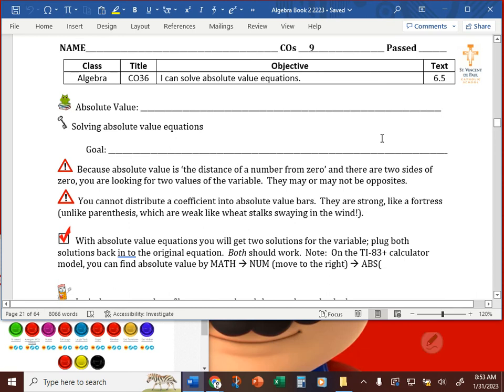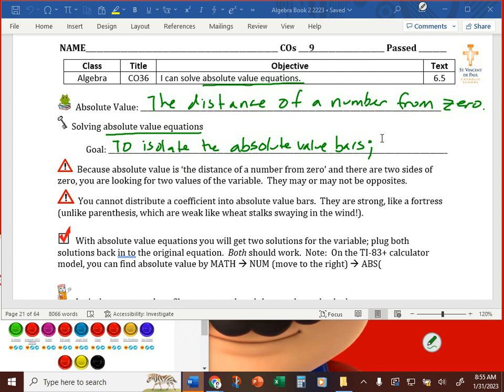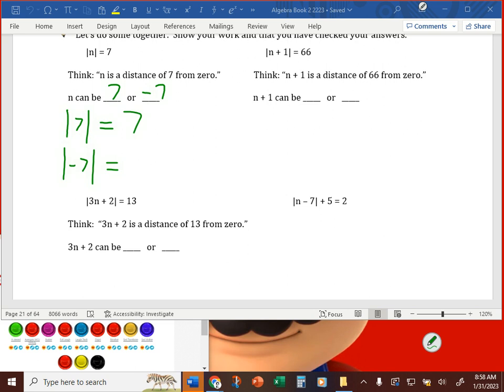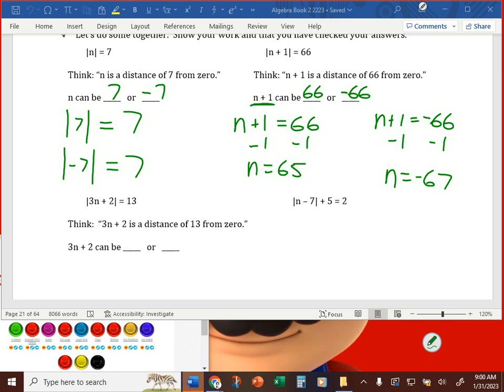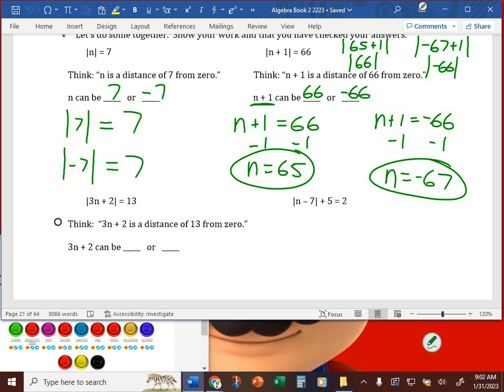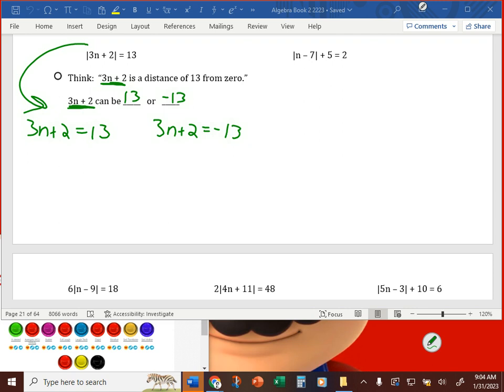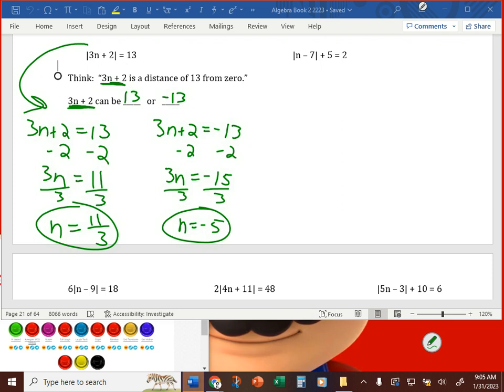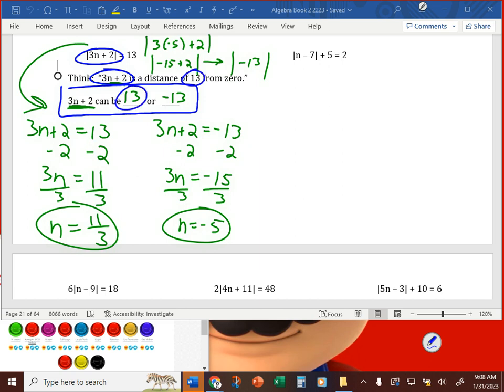Algebra 1/31/23 CO36...Absolute Value Equations and Standard Deviation